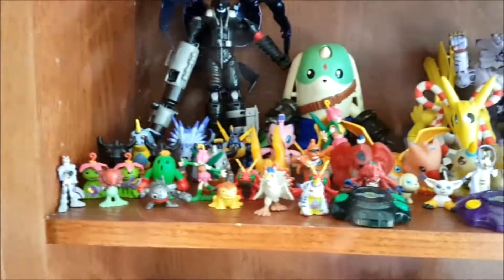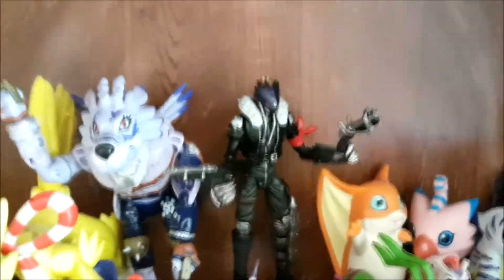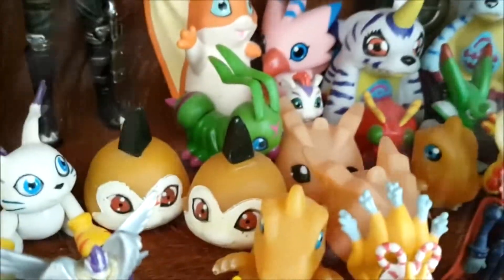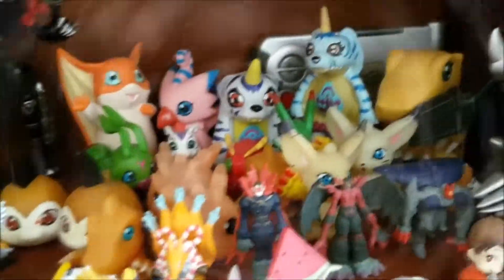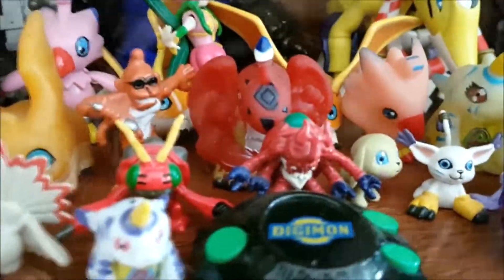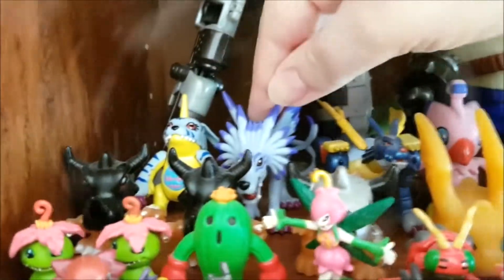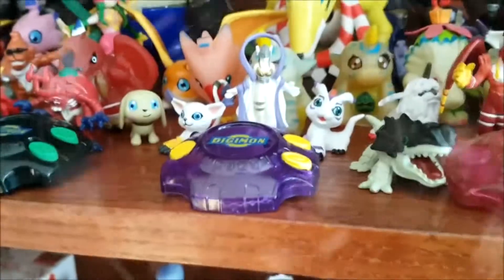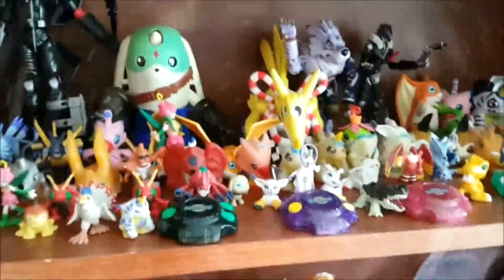Digimon Collection 2018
Hey, just scheduling videos for a while forward, as I am in the middle of moving. Thanks for your patience with me.

Use the code ztarz for a month free. :D